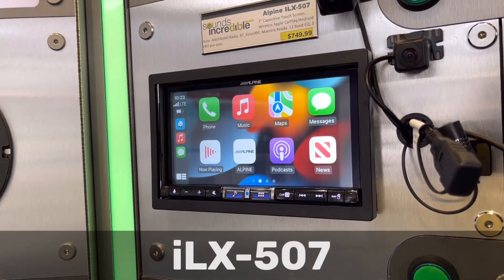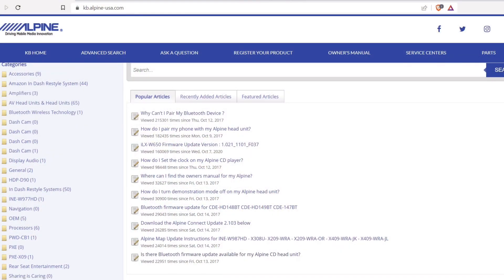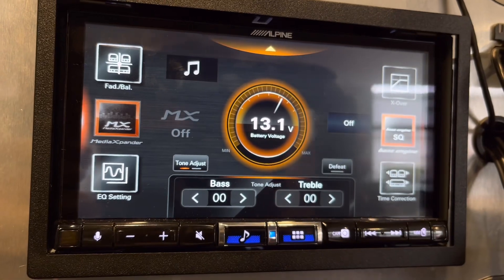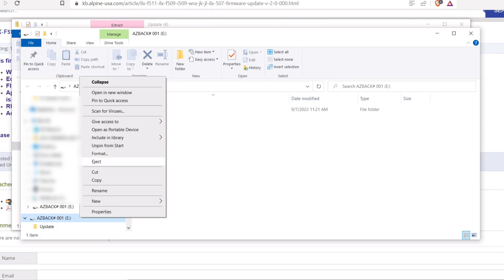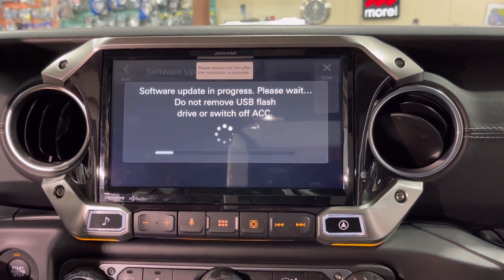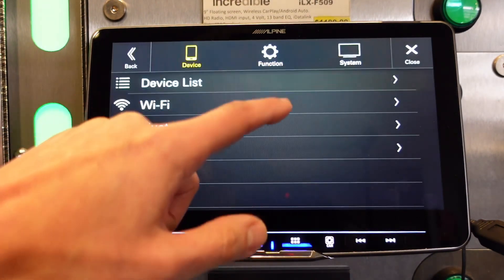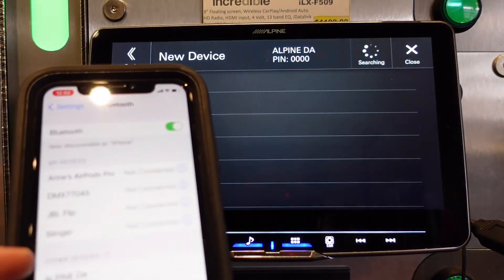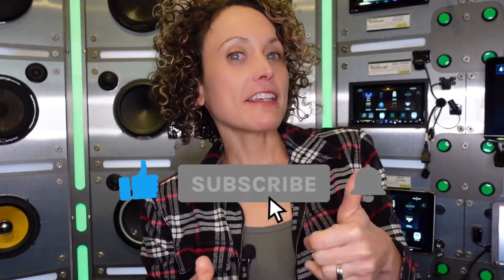Alpine Firmware Update - Alpine iLX507 - iLX-F509 - iLX-F511 - i509-WRA-JL/JK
In today's video @carstereochick explains how to do an Alpine firmware update for the Alpine iLX-507, iLX-F509, iLX-F511, i509-WRA-JL or i509-WRA-JK. To execute this Alpine firmware update you will need a small USB flash drive formatted to FAT32.

You will also need to download the Alpine firmware update for your model here, just search your head unit model number:

IMPORTANT - Prior to performing the Alpine firmware update, take note or take pictures of all of your audio settings, EQ, Crossovers, Sub level/phase, radio preset stations etc. Once the Alpine update is complete, you will need to do a full reset on the radio which wipes out all settings/memory. This also clears your phone connection, but this video shows you how to re-establish Apple CarPlay/Android Auto once the Alpine firmware update is complete.

The Alpine firmware update specifically shown in this video covers:
-Wired and wireless CarPlay connectivity issues
-Echo when making phone calls with external amplifiers connected to the preamp
-Flickering camera screen when selecting camera from the AUX screen
-Apple CarPlay disappears from Function Select popup on the device list when the CarPlay connection is changed to another iPhone
-RUX-HO2 connectivity with wireless CarPlay
-Adds Tidal support

Why perform this Alpine update? Firmware updates are designed to improve functionality and resolve quirks. It's important to keep your Alpine firmware up to date for optimal performance.

HARDWARE USED

SanDisk Cruzer Blade 8GB USB 2.0 Flash Drive